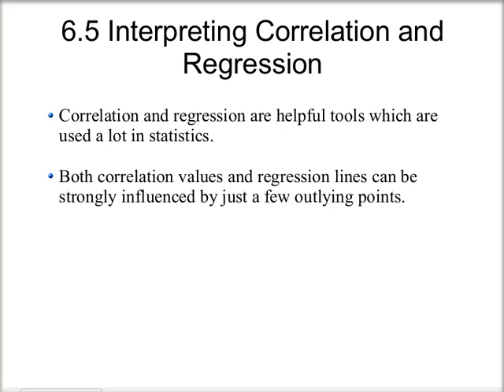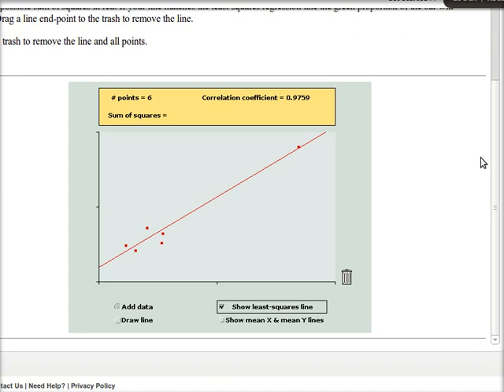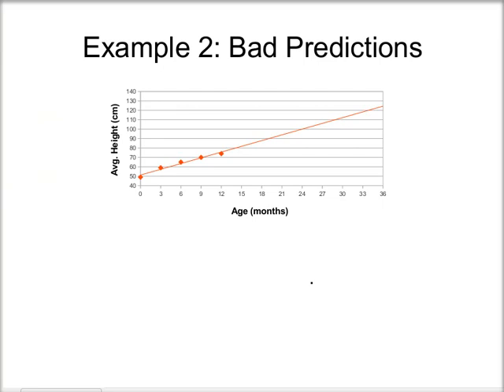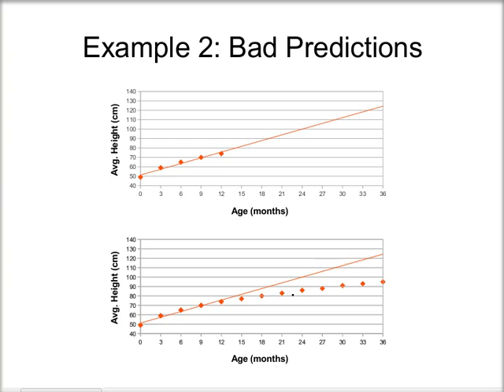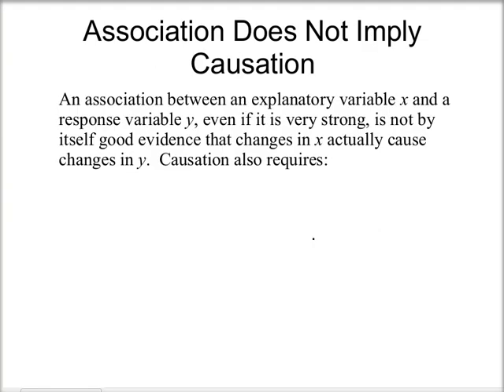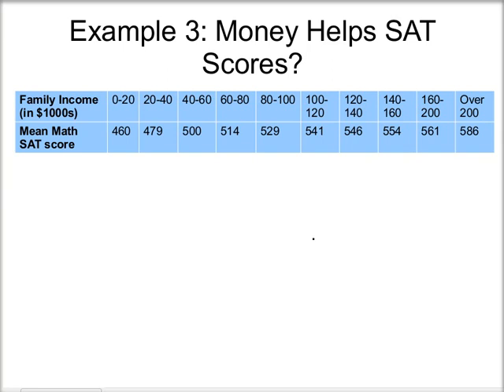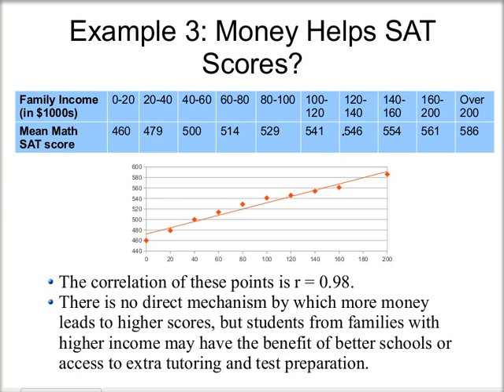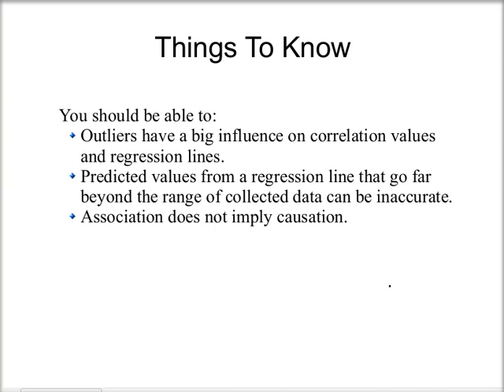6.5 Interpreting Correlation and Regression